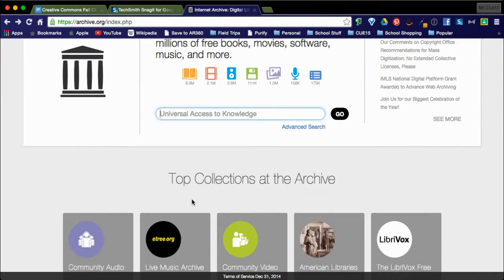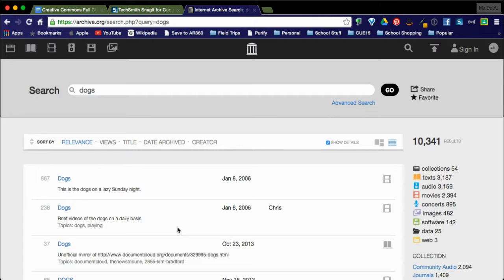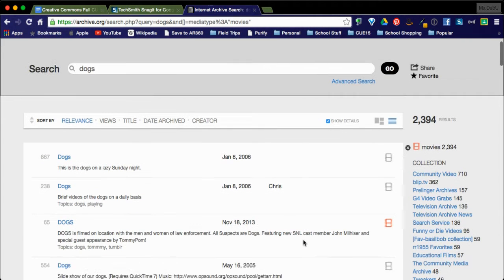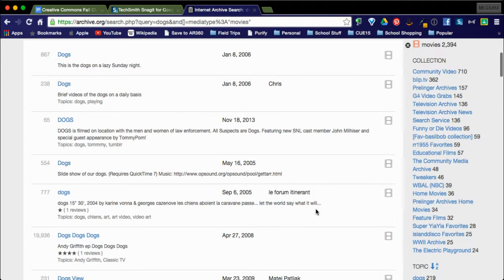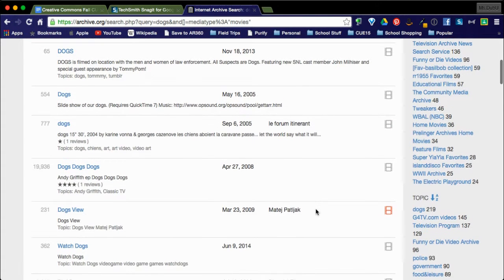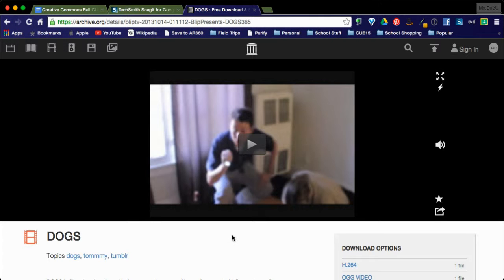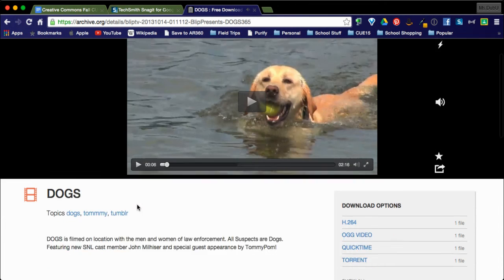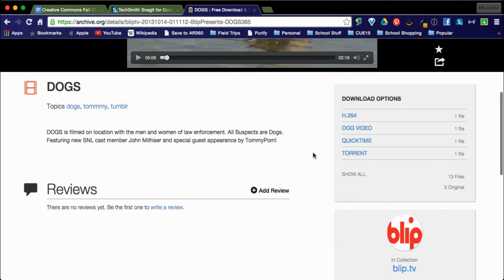Archive Creative Commons